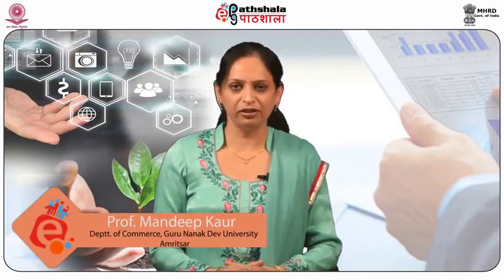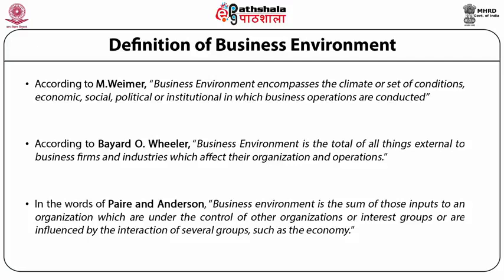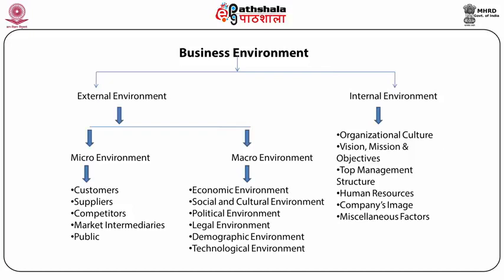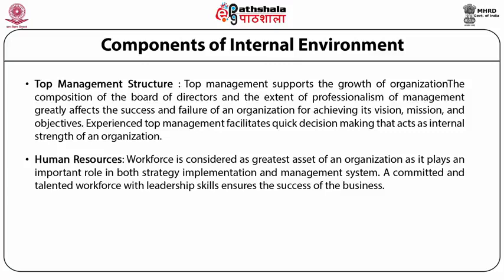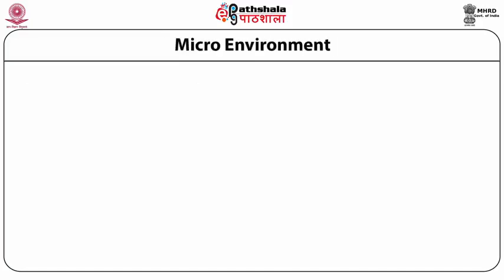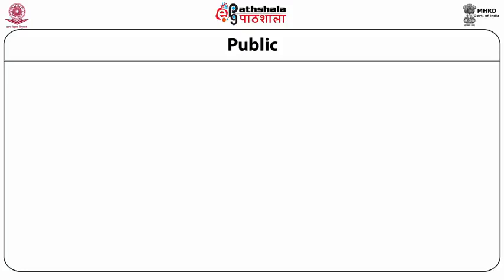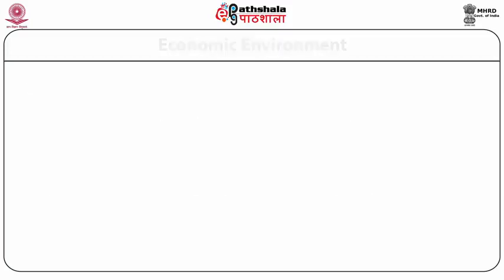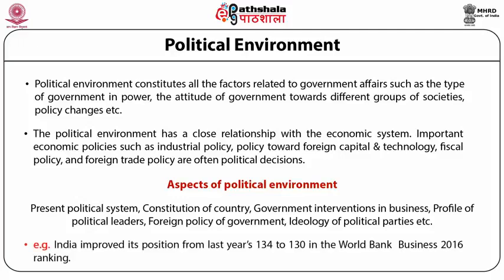Overview of Business Environment